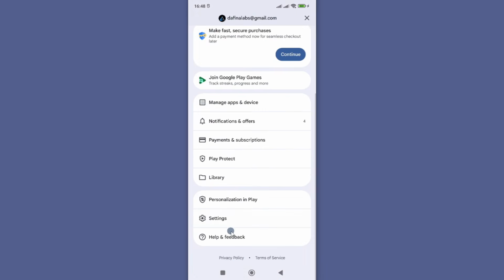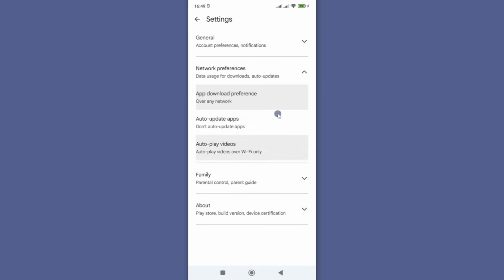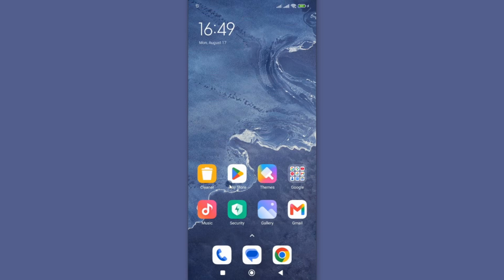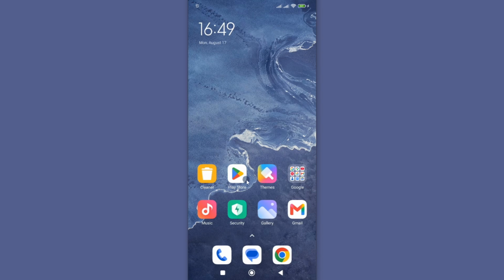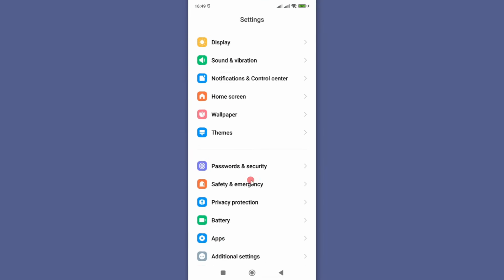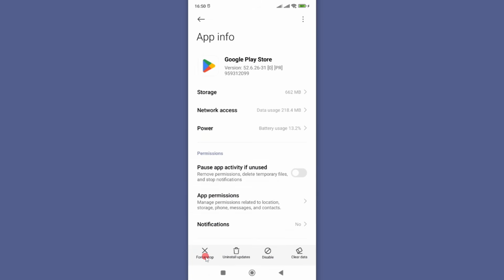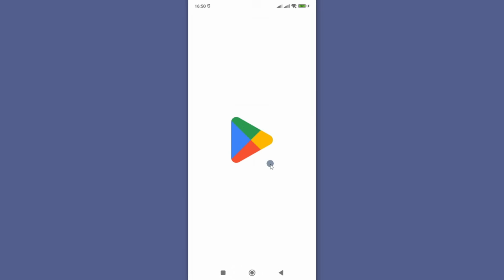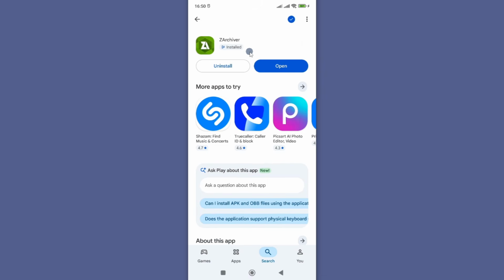How To Fix Can't Install ZArchiver App From Google Play Store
In this video, you'll learn how to fix the "Can't Install ZArchiver App From Google Play Store" problem quickly and easily. If ZArchiver won't download or install from the Google Play Store, gets stuck on pending, shows an installation error, or fails during the download process, this step-by-step guide will show you how to troubleshoot and fix the issue on your Android smartphone.

📌 What you'll learn:

How to fix ZArchiver not installing from Google Play Store
How to clear Google Play Services cache
How to check available storage space on your Android device
How to restart your Android smartphone
How to update the Google Play Store and Google Play Services
How to get ZArchiver installed successfully

Follow this simple tutorial to fix the ZArchiver installation problem and successfully download and install the app from the Google Play Store.